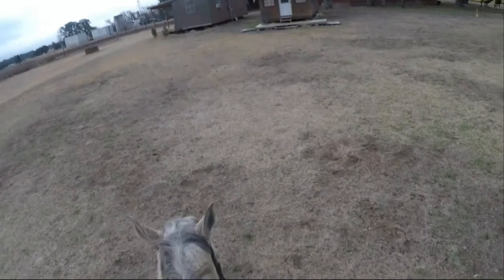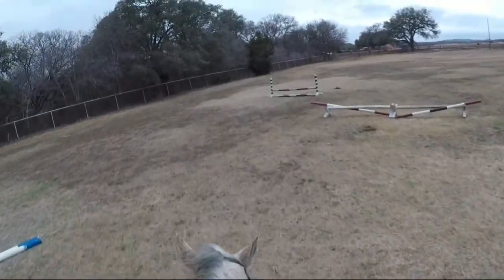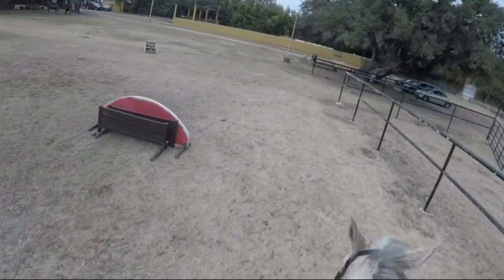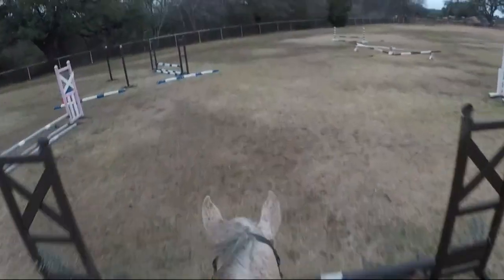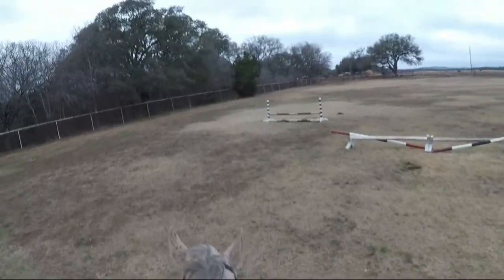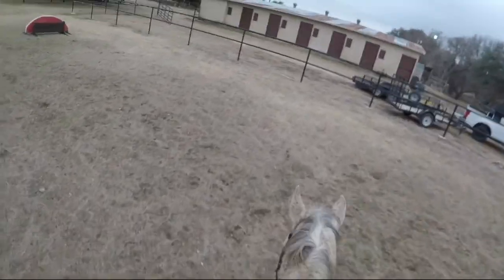Jumping Joey 2' Foot + Voiceover/ Part 2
Welcome everyone to another awesome lesson with Joey. This video is the end half of my lesson. If you haven't seen the first part of this lesson, make sure to click the link below and check it out.

In this lesson, it was one of the first times I have cantered a small course and jumping a bit higher. I am still learning this horse and figuring out what he can do and how much power he has. This lesson is also a voiceover so you know what I was thinking and maybe some mistakes that you wouldn't see if you were just watching the video. This lesson was very fun and I can't wait to jump him soon and continue to get better.